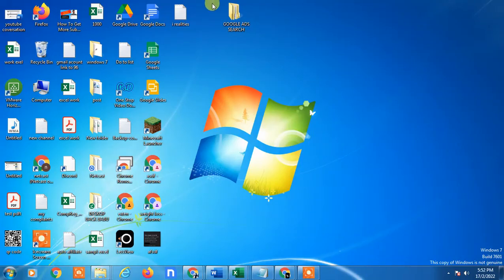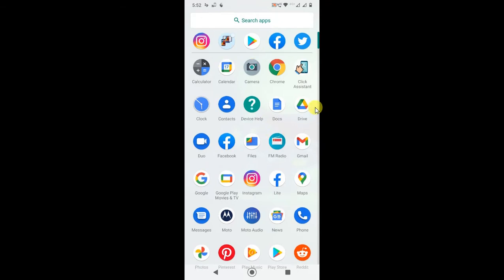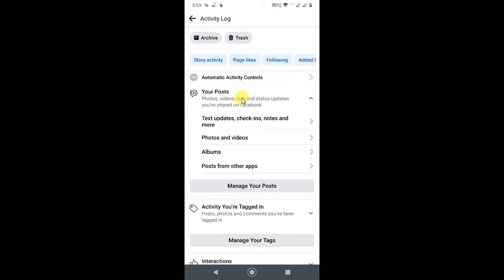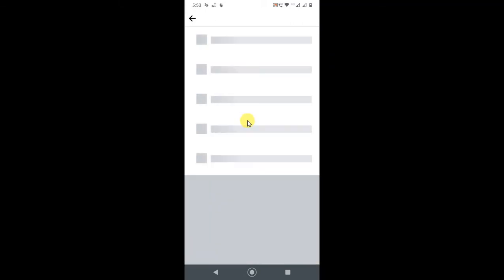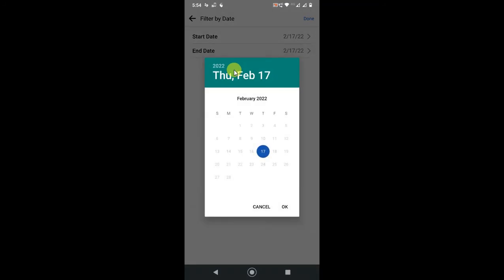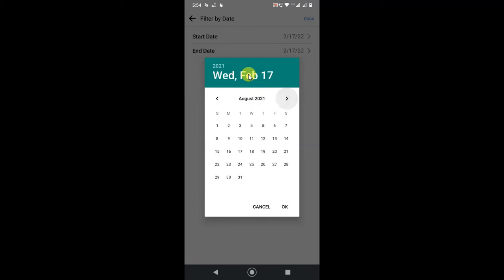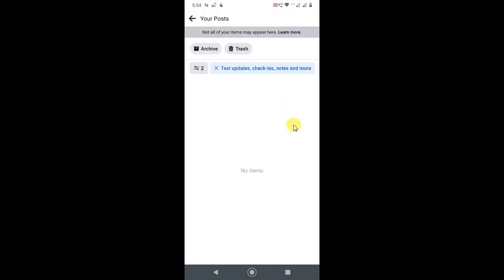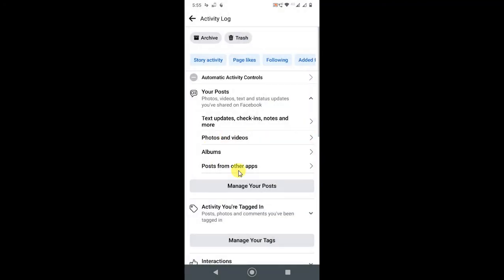How to Delete Old Posts on Facebook? How to Delete All Old Posts on Facebook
Topic Covered:
how to delete facebook posts all at once 2020?
how to delete facebook posts all at once 2021?
how to delete shared post in facebook?
how to delete facebook post on mobile?
delete all facebook posts extension?
how to delete all post in facebook in mobile?
how to delete post on facebook?